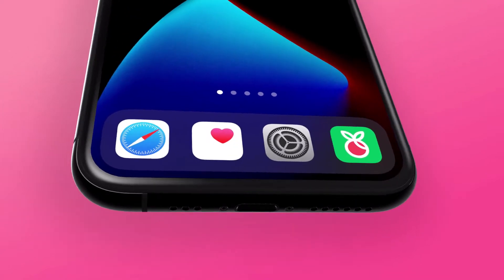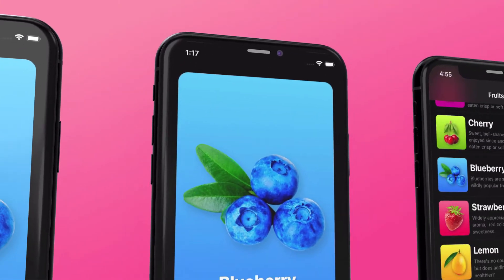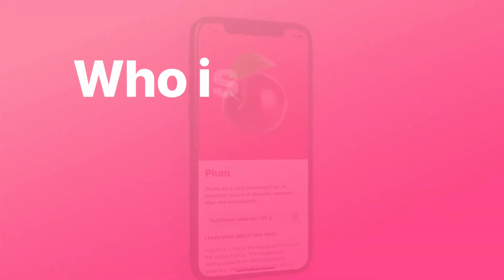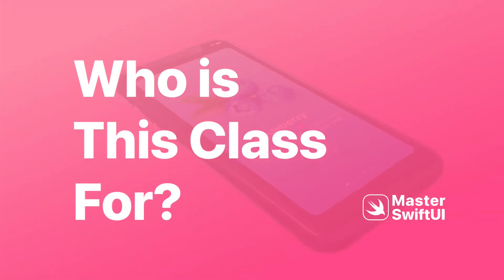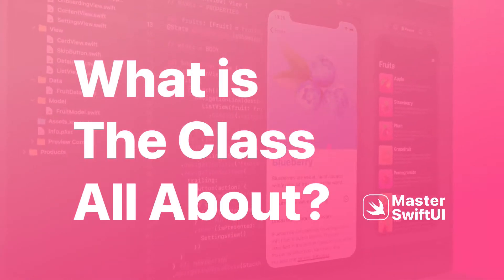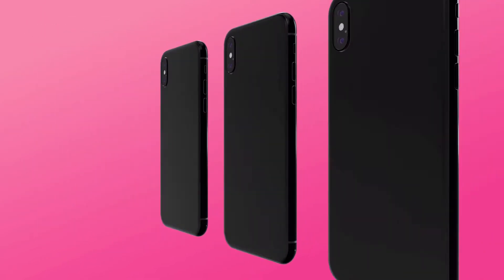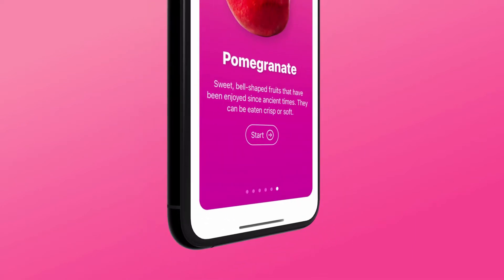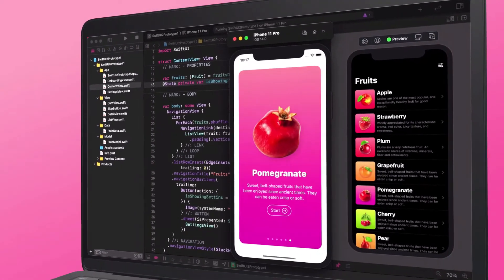Build Your First iOS App with SwiftUI User Interface Framework using Xcode Editor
Credo Academy ♥️ Learning iOS App Development with the latest SwiftUI Framework and creating outstanding applications is a practical and delightful activity using the Xcode editor. This practical class is dedicated to creating the best possible learning experience with that in mind.

Practical iOS and macOS app development tutorials with SwiftUI in 4K

Who is Robert Petras?

Hi, my name is Robert, the lead instructor of this class. I’m a professional iOS app developer and UI/UX designer.

In this class, I will teach you how to create an amazing mobile application from scratch, using the latest and greatest in the Swift programming language and the SwiftUI framework.

This class is for beginner-level developers who want to create their own apps.

The skills you will gain from this class can be used to create apps for iPhone and iPad devices.